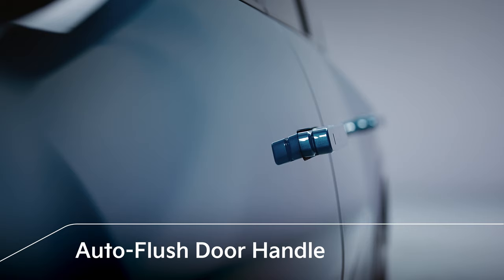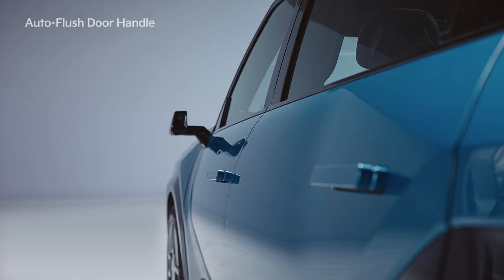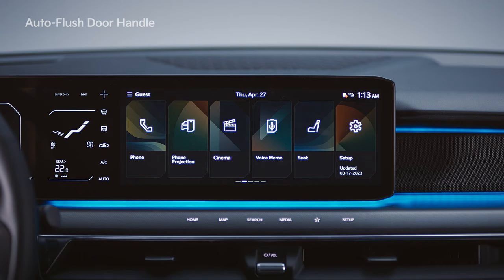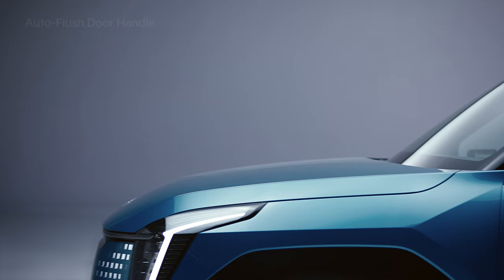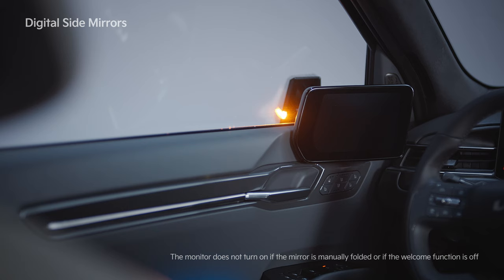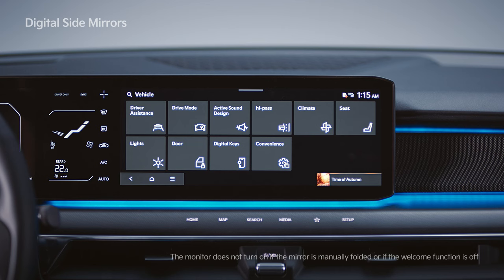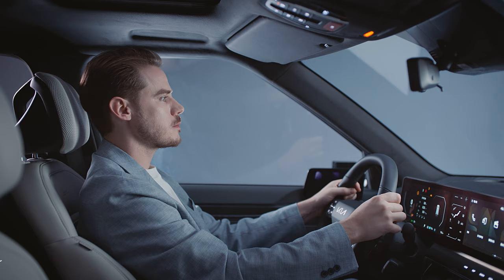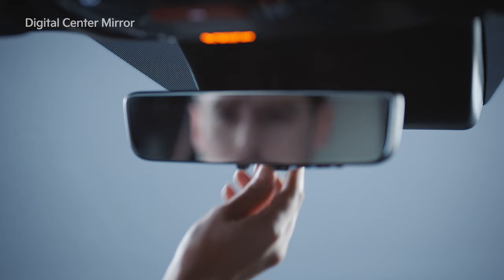The Kia EV9 How-To | Doors and Digital Mirrors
The EV9 boasts a more luxurious appearance with auto flush door handles and digital mirrors.

00:00 Intro
00:10 Auto-Flush Door Handle
00:48 Digital Side Mirrors
01:19 Digital Center Mirror